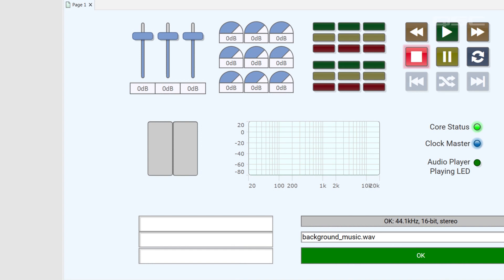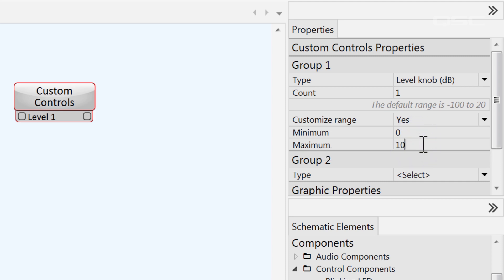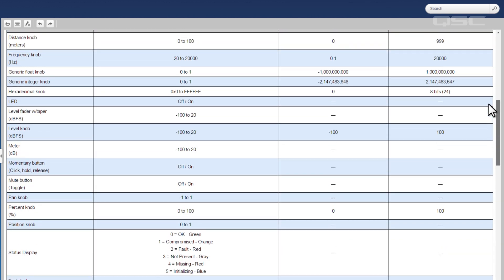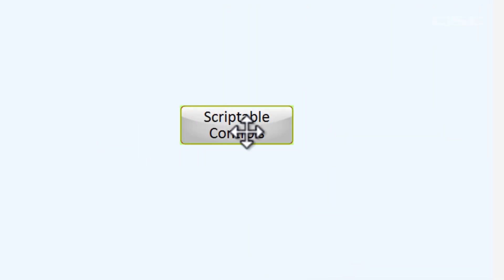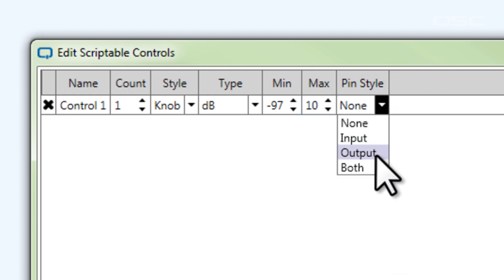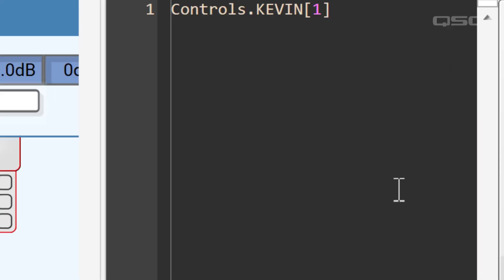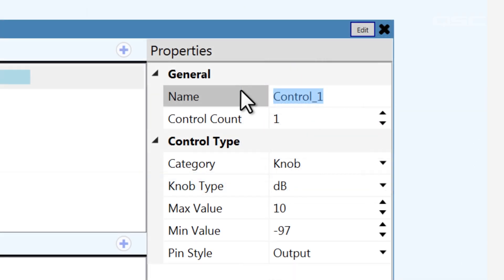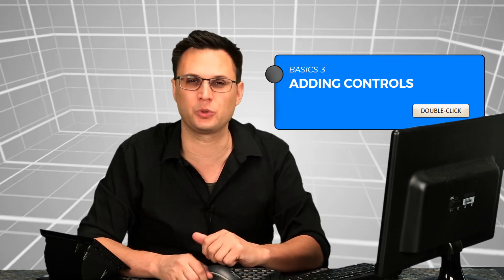Scripting Basics D - Adding Controls EN